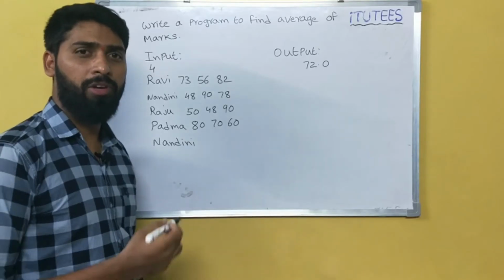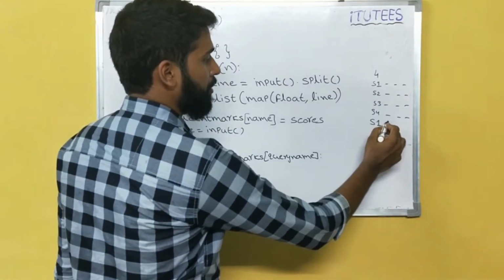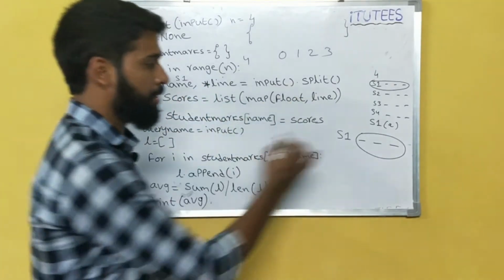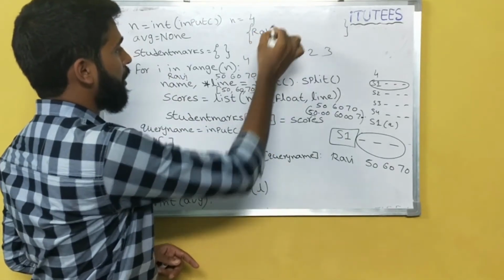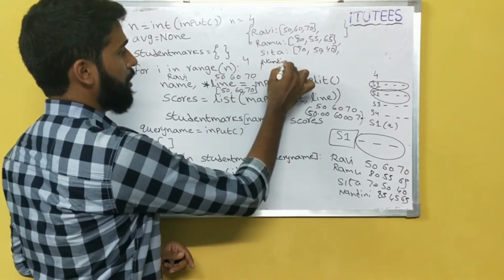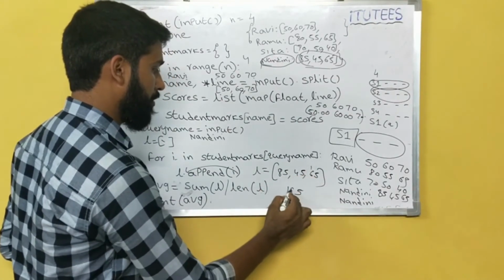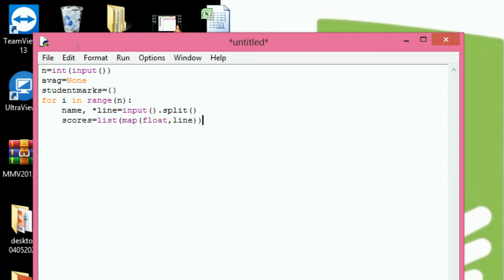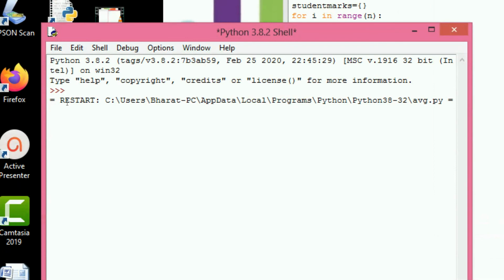CODING Question - 5(Find the Average)